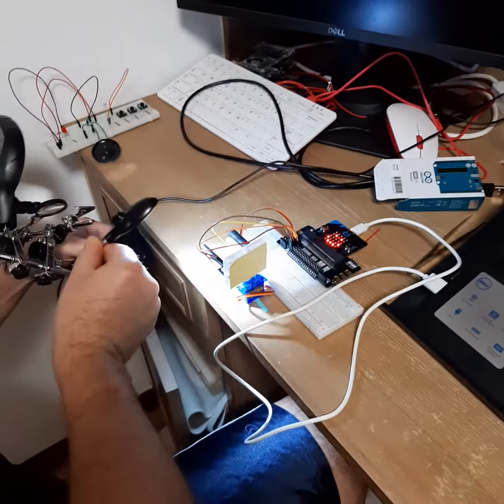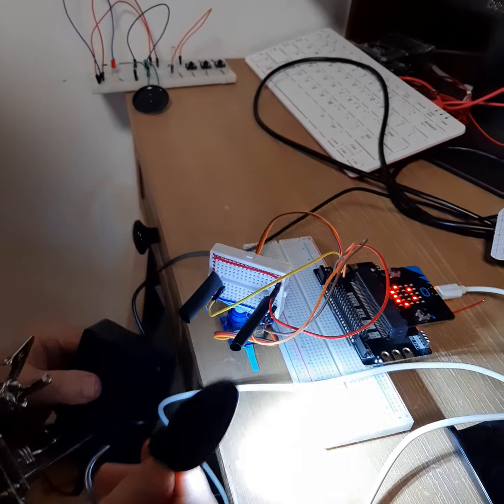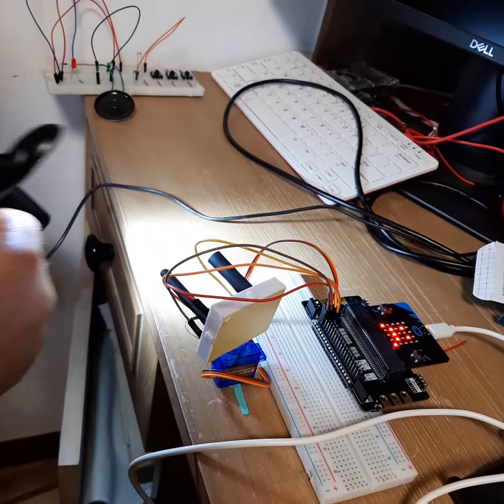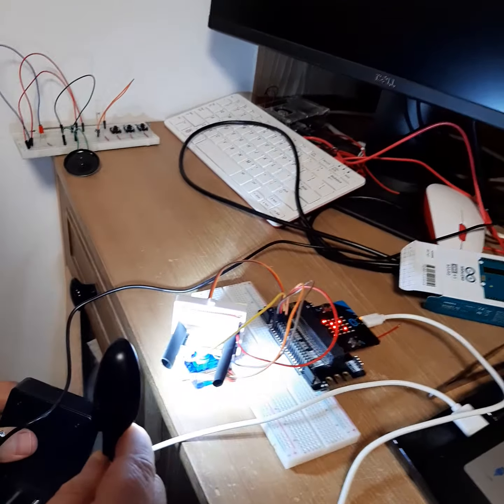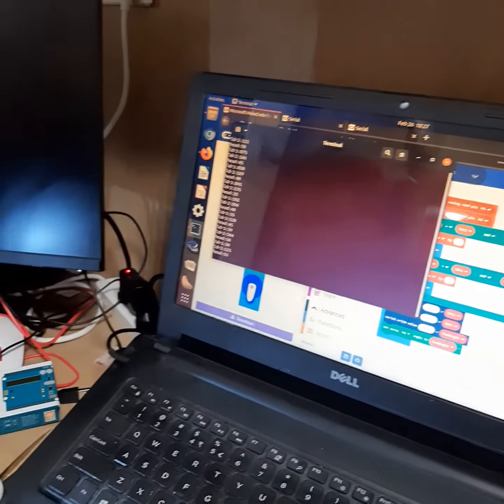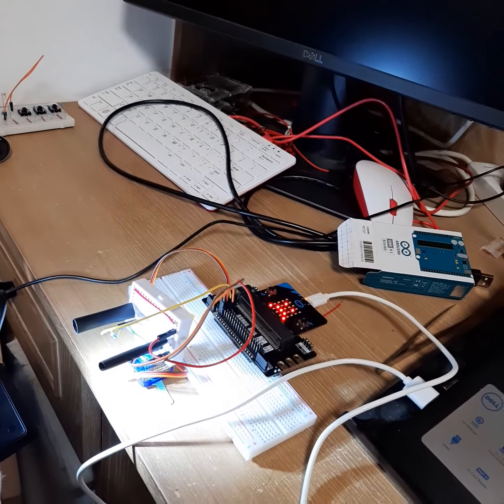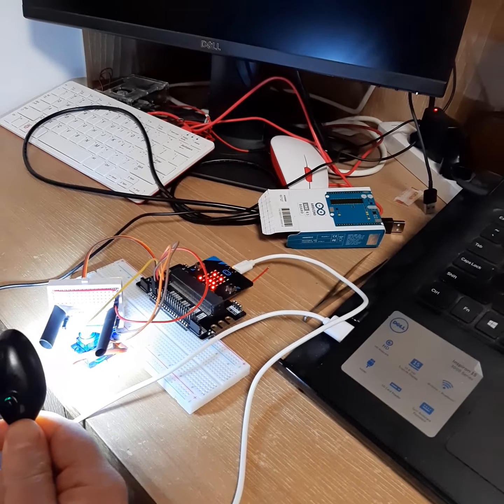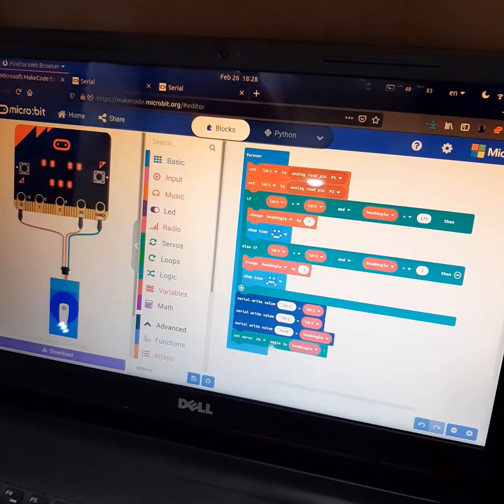2 LD Rs and a servo. bbc:microbit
see explanation  in github